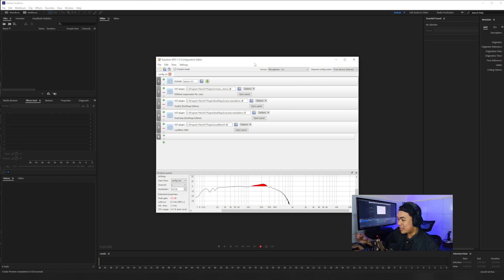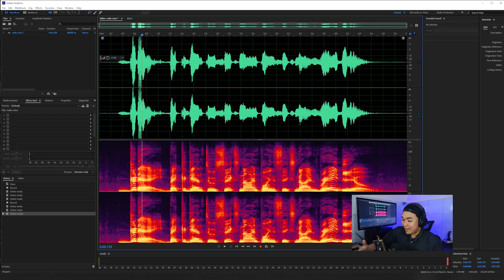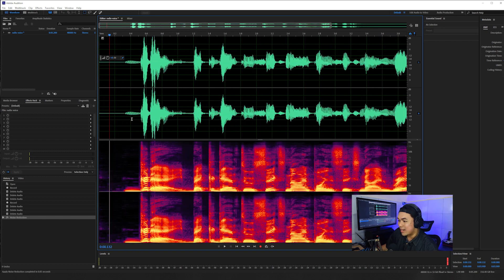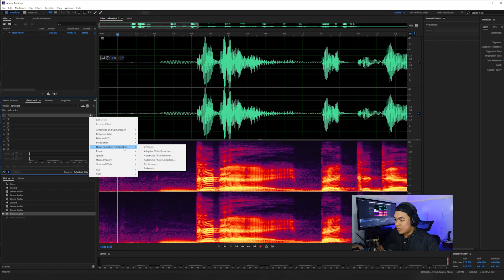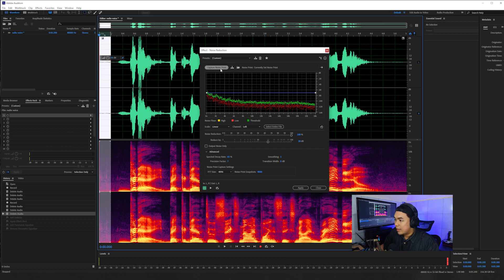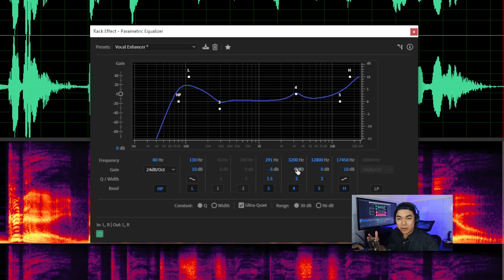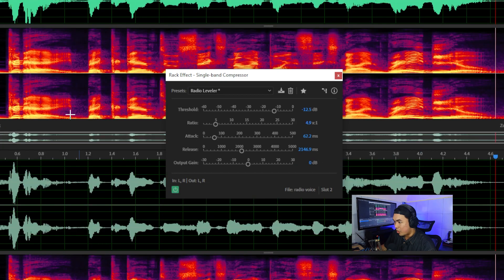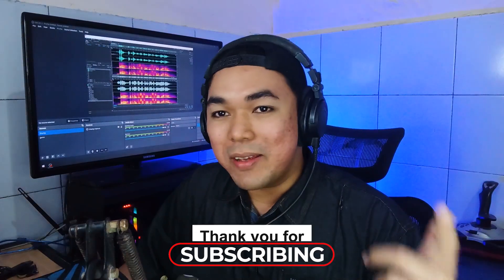How To Edit Your Voice Like A Radio Broadcaster In Adobe Audition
Do you want to sound like a professional radio broadcaster in your podcasts, videos, or voice-overs? In this tutorial, I will show you how to use Adobe Audition to achieve that effect in just a few steps. You will learn how to adjust the EQ, compression, noise reduction, and other settings to make your voice sound clear, crisp, and powerful. Whether you are a beginner or an expert, this video will help you improve your audio quality and impress your listeners.

TIMESTAMP

0:00 radio voice
1:06 adobe audition noise reduction
8:13 EQ & Compression
11:52 radio and broadcast level